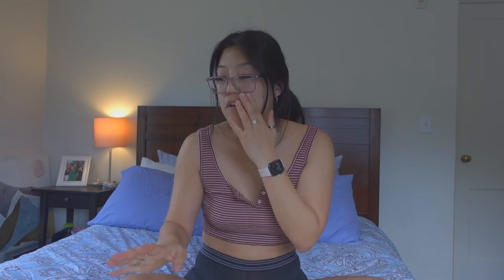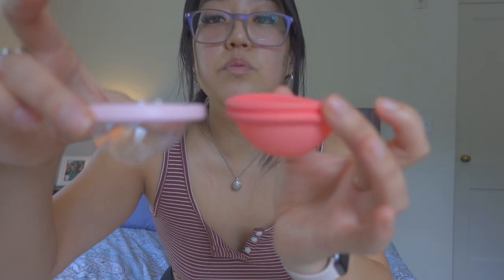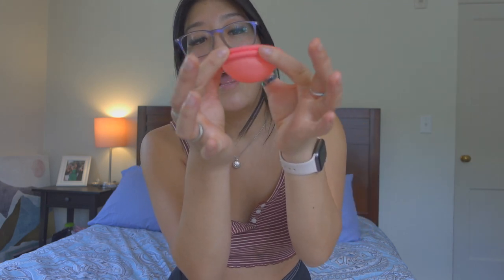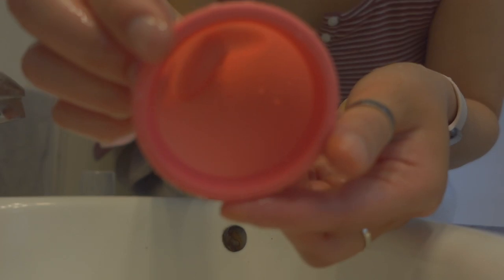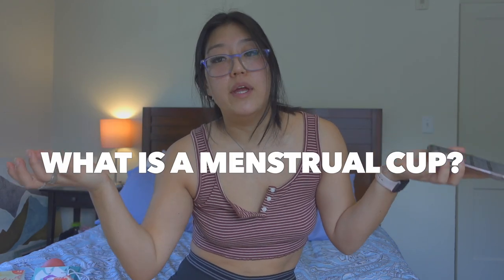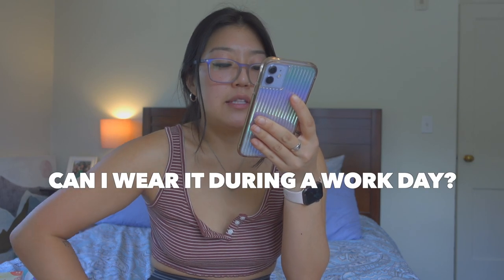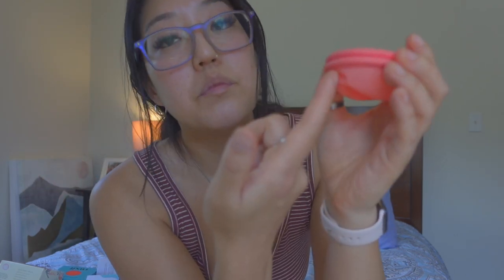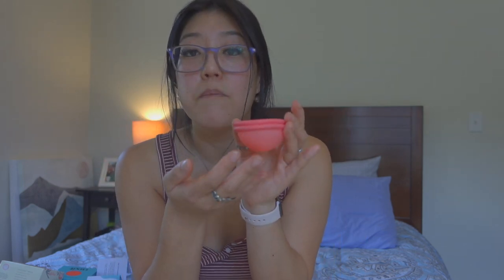FIRST TIME USING A MENSTRUAL CUP! *first impressions & answering all your menstrual cup questions*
HEY FRIENDS! As you may know I am on the hunt for the perfect menstrual cup. Today I am going to be giving you my first impressions on using a menstrual cup and answering all of your burning questions. Thank you Nixit for sending me menstrual cup to try and thank you everyone who asked me questions on Instagram.

0:00 INTRO
0:54 FIRST IMPRESSIONS USING MENSTRUAL CUP
8:34 MENSTRUAL CUP Q&A
9:18 WHAT IS A MENSTRUAL CUP?
10:06 IS A MENSTRUAL CUP IUD SAFE?
10:35 CAN I WEAR IT DURING A WORK DAY?
11:20 IS A MENSTRUAL CUP COMFORTABLE?
12:07 DO MENSTRUAL CUPS HURT?
12:46 HOW DO YOU EMPTY YOUR CUP IN PUBLIC?
14:18 ARE MENSTRUAL CUPS REUSABLE?
14:52 INSERTION
16:53 REMOVAL
18:11 OUTRO

 ✰LINKS ✰
MY SHIRT
MY CAMERA
MY RING LIGHT
BLUE LIGHT GLASSES

✰ABOUT ME ✰
I am a 25 year old aquarius korean american extroverted introvert content creator. I love cats, makeup, skincare, fashion and plants. please be kind to each other in the comments and don't forget to call your mom, call your dad, live your best life and don't be an a$$h0l3 :)